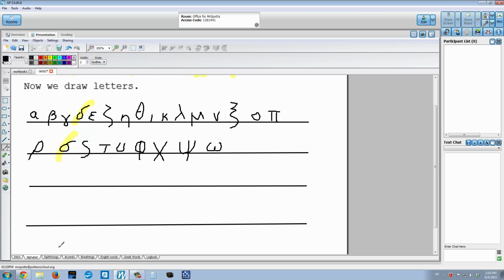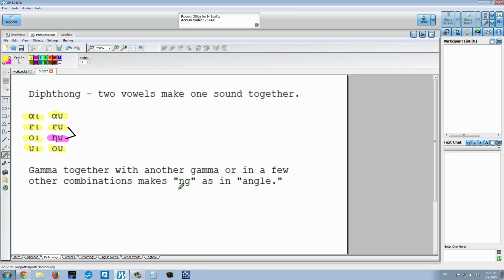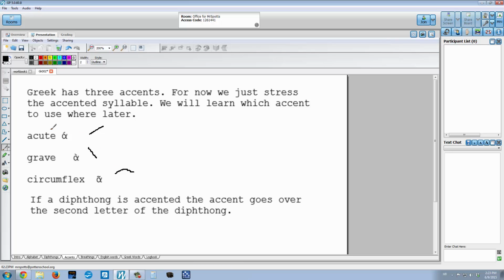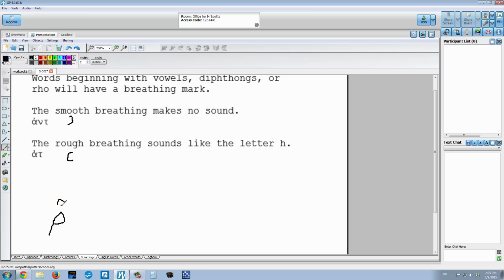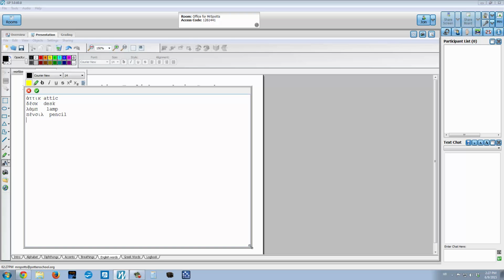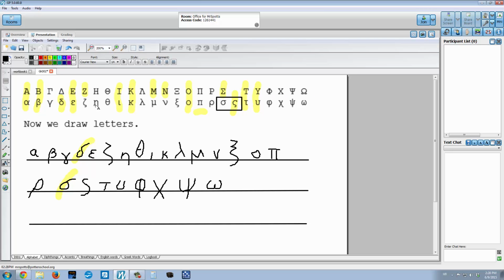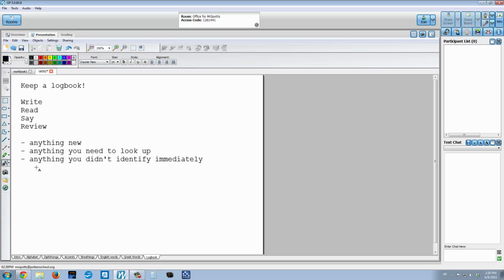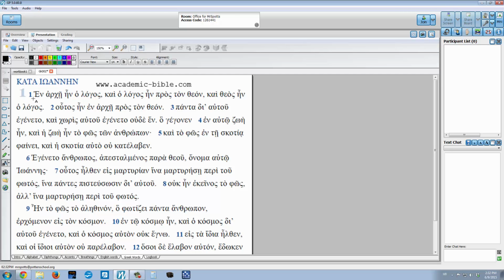Gk002B Diphthongs, Accents, and Breathings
We introduce Greek diphthongs, accents, and breathings.